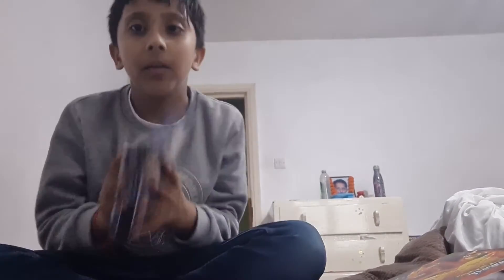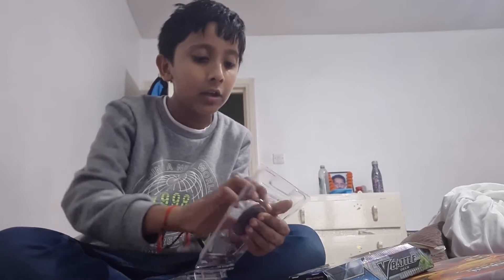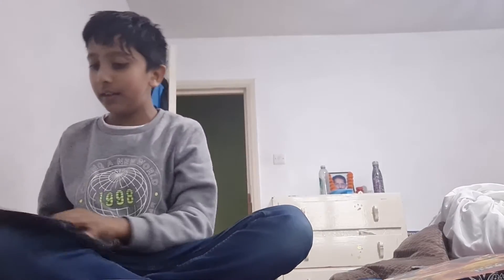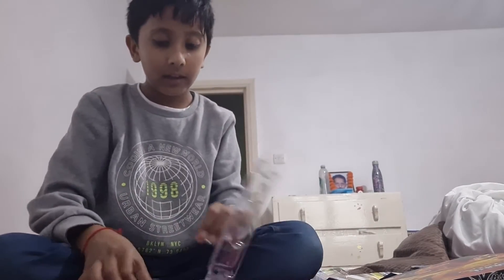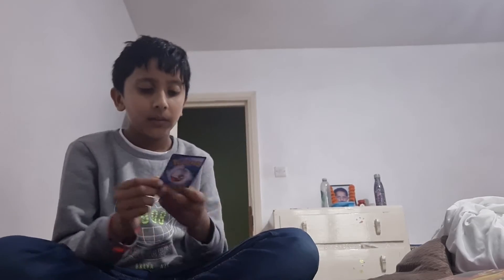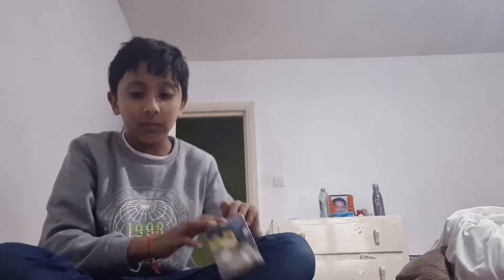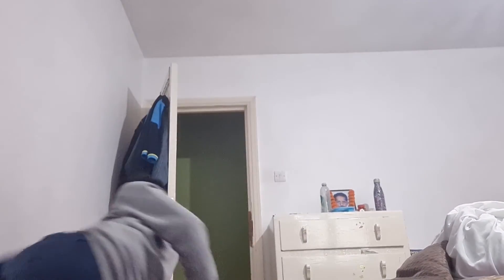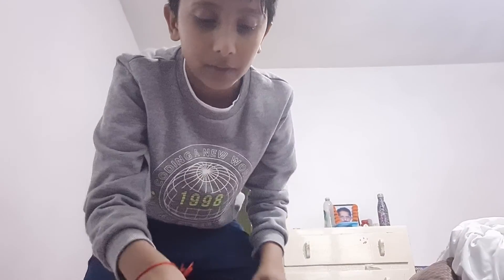Pokemon cards 2022